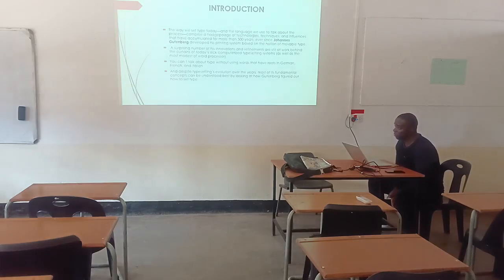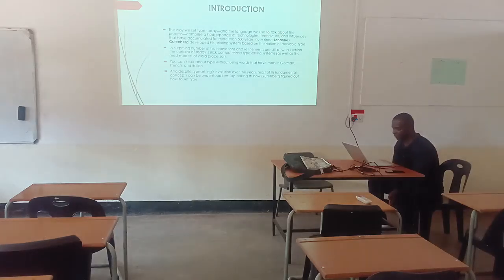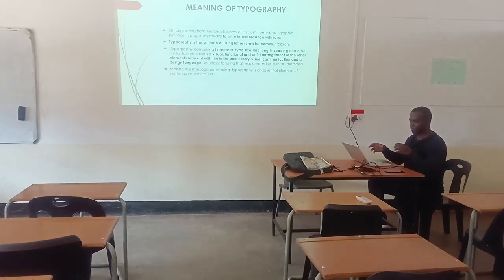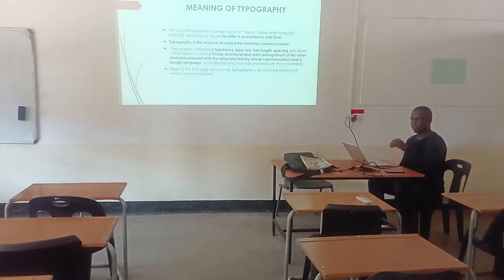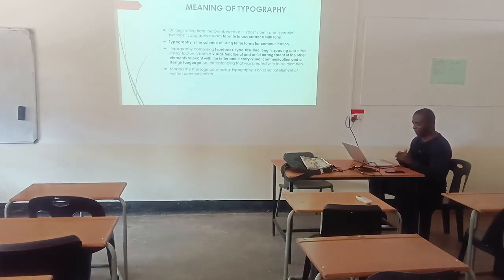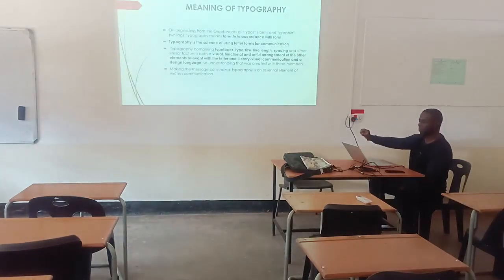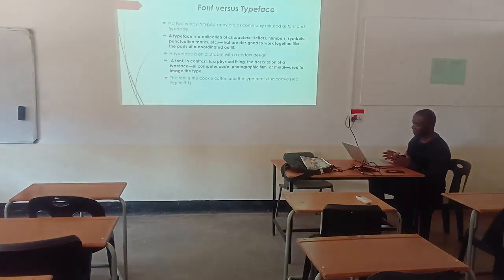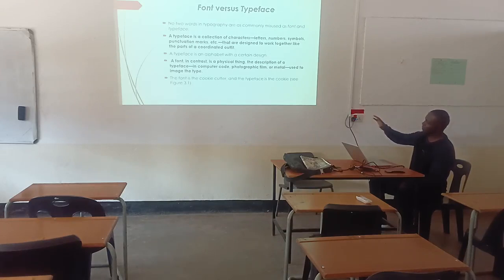Communication Graphics 9th August 2024 Part 1